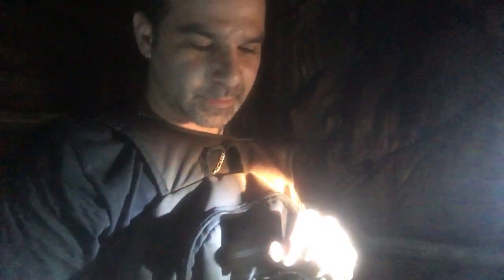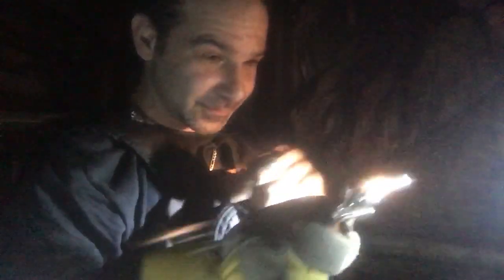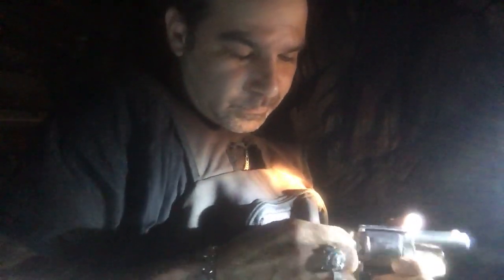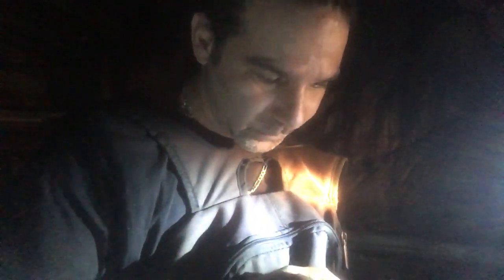The 1880 Antique British Bulldog Revolver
Documentary 7/04/2019- Antique bullets are Duds- Either primer or gun powder is bad. In a real life or death situation you’ll be dead. All guns or weapons are not toys and they need to be respected and used for protection purposes only. Not for criminal activity. The Laws of the land, " The 2nd Amendment Federal Civil law ! Not a Supreme Court issue as many might believe. Not a Municipal issue as many might believe. Not a Ordinance issue as many might believe. Without Prejudice "UCC 1-308".